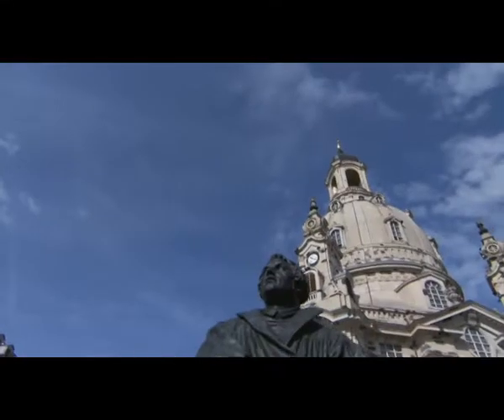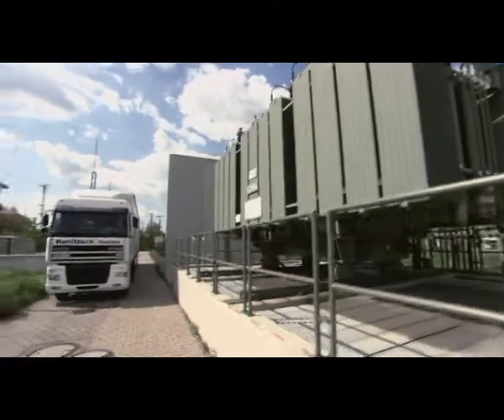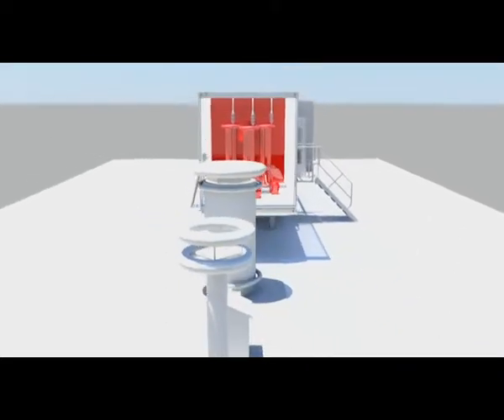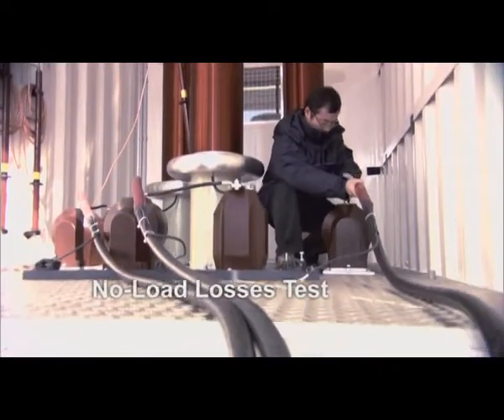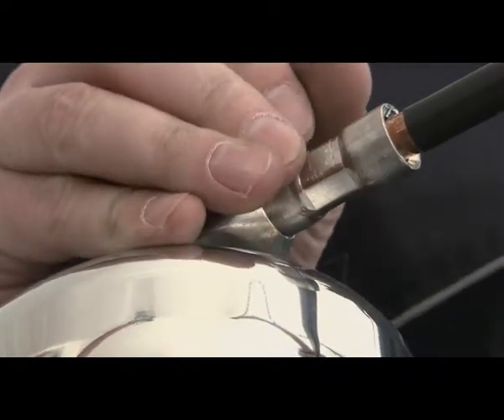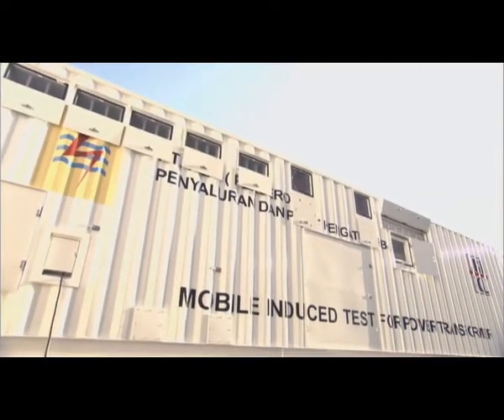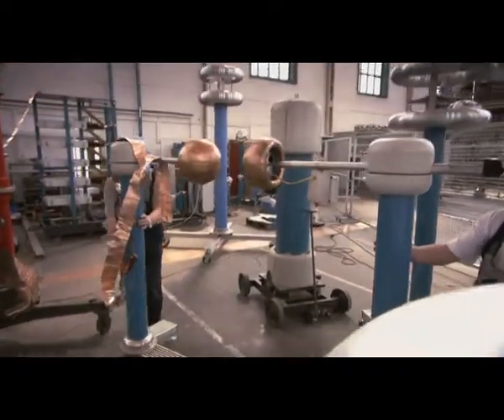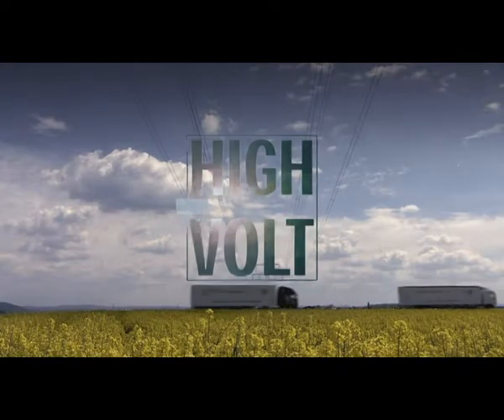Mobile transformer test system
Mobile test system for induced and applied voltage test of power transformers on-site